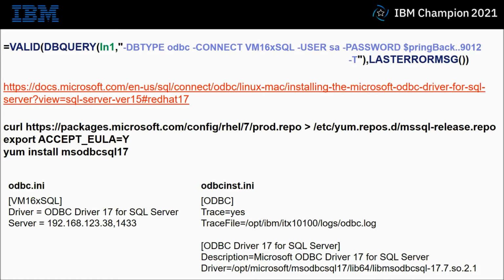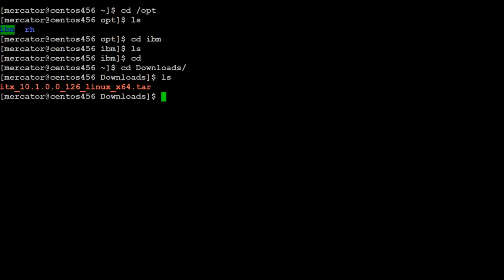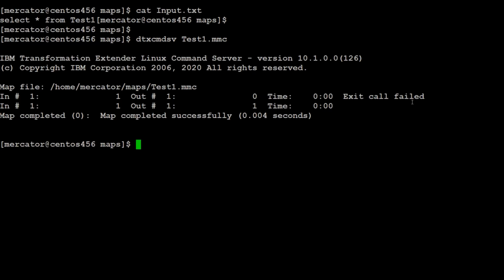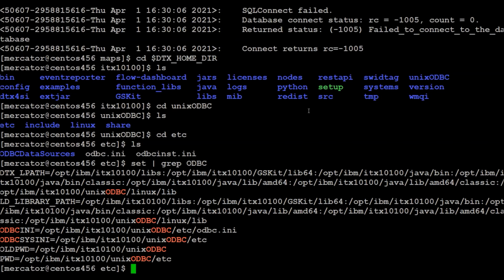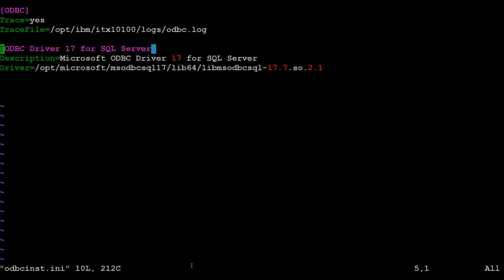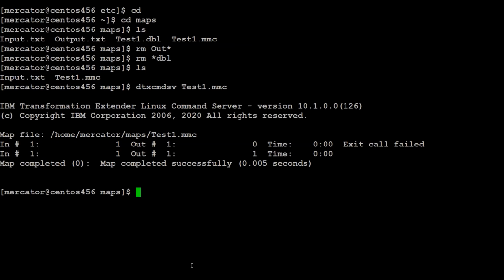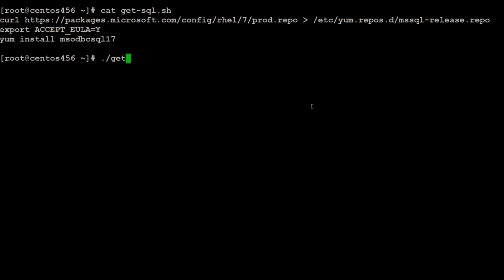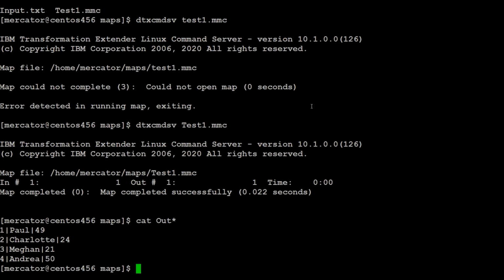Using the ITX 10.1 ODBC adapter on Linux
In this demonstration, I take you through the steps required to access a Microsoft SQL Server database from ITX 10.1 via ODBC.  The Command Server reads a map, the map uses the ODBC adapter, which connects to the ODBC Driver Manager (unixODBC).  The Driver Manager loads an ODBC driver (from Microsoft) which then connects via TCP to a remote server running SQL Server.

I document the steps required to configure unixODBC (odbc.ini and odbcinst.ini) as well as how to download/install the SQL Server driver for Linux from Microsoft.